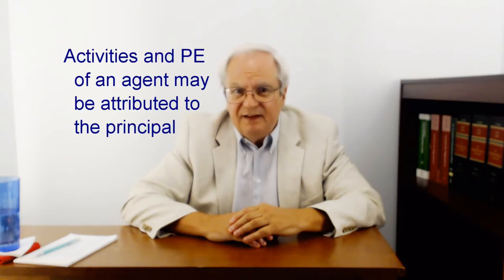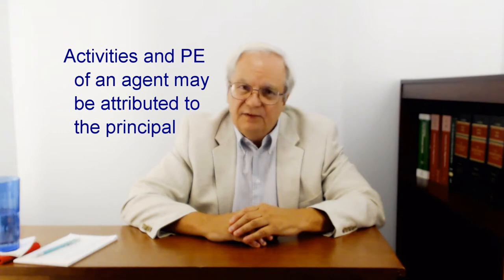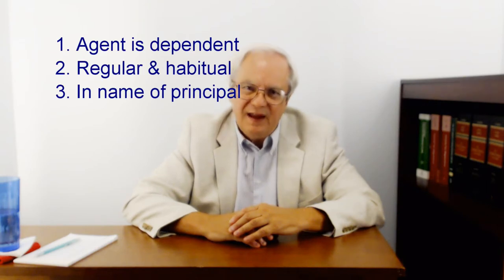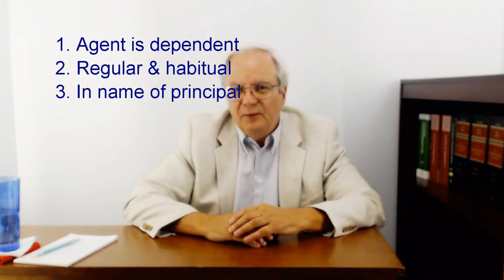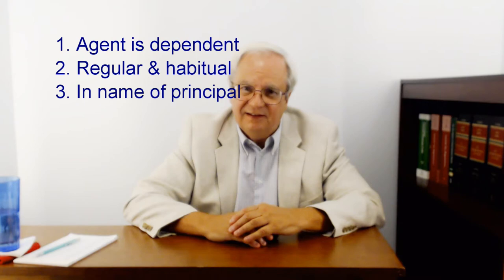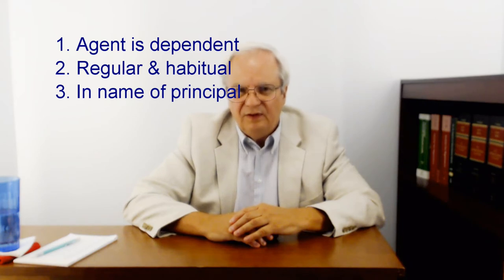Tax Treaties, part 2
Go beyond the basics, and learn about taxation of business profits where only there is a permanent establishment.

Time   Topic
00:10  Permanent establishment and business profits
00:58  Always a PE or not
01:37  Fixed
02:40  Place
03:34  of Business
04:09  Agents can create a PE
05:29  Dependent agent
06:16  Quiz and closing

Quiz:
1. Which 3 of these are key parts of the definition of permanent establishment under most treaties?
 a. Fixed
 b. Place
 c. Doing business
 d. Signing contracts
2. Which of the following is a permanent establishment under most treaties?
 a. Warehouse for storing goods for shipment to another country
 b. Sales office with 1 part time salesman
 c. Research facility with 200 employees
 d. Office used by outside directors and for some board meetings
3. Can a food truck renting space from Home Depot in Skokie to part the truck while it sells food be a permanent estabilshment?
 a. Yes
 b. No
4. Sell-um Inc., a New Jersey corporation doing business in Secaucus, is sole sale agent in the USA for 18 unrelated multinational hoom goods manufacturers, including Doma SA, a Swiss public corporation.  Doma has no other contact with the U.S.  Is Doma subject to U.S. tax on its profits on goods sold by Sell-um?
 a. Yes
 b. No

OECD text of Article 5 of sample treaty (used in MOST tax treaties)

Solutions:
1.abc; 2.b.; 3.a.; 4.b.